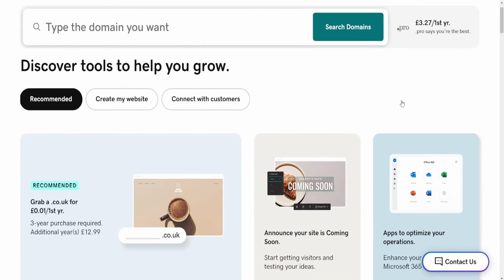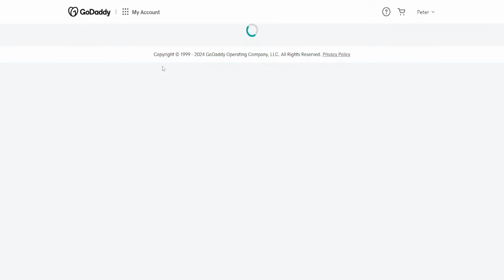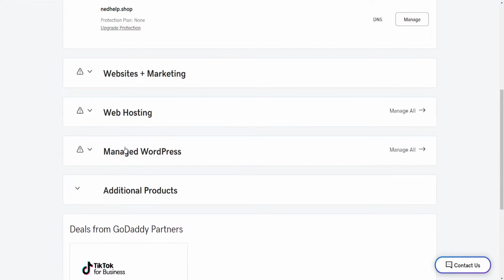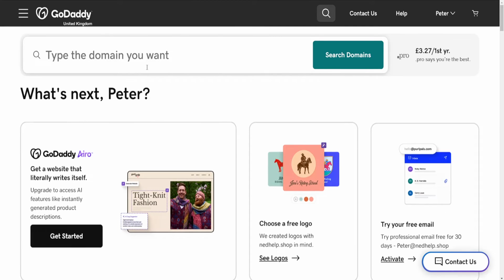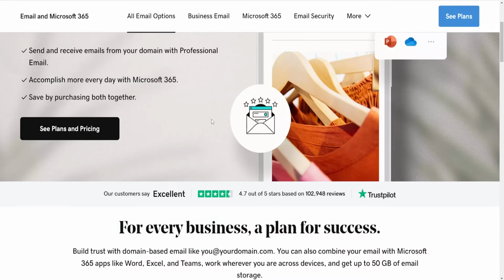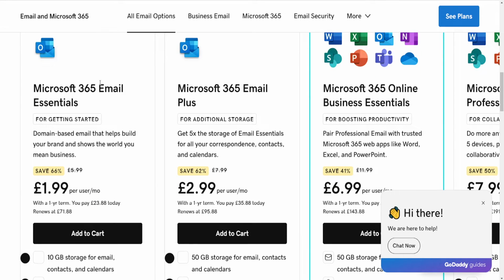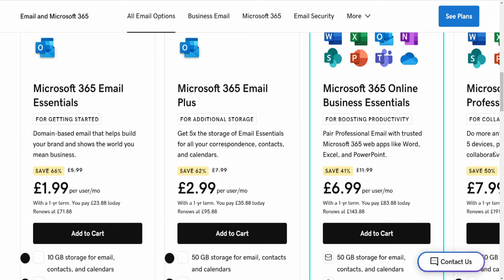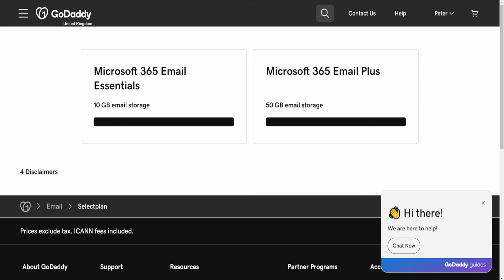How To Fix GoDaddy Email Option Missing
In this video I show you how to fix GoDaddy email option missing. If you don't have the email section in your GoDaddy products and want to learn how to get it then this is the tutorial for you.